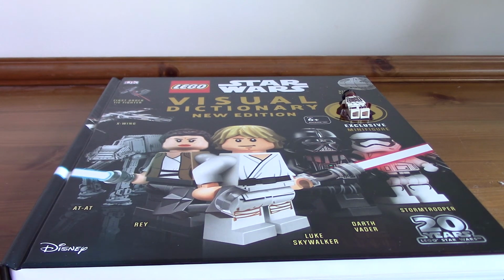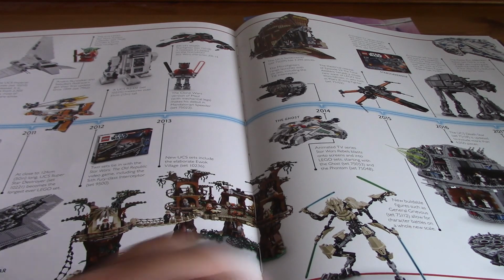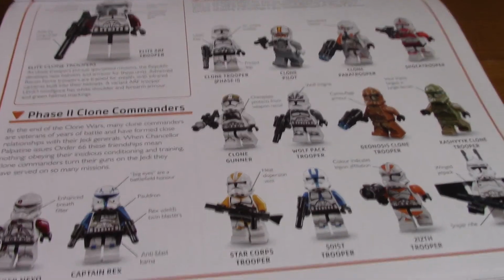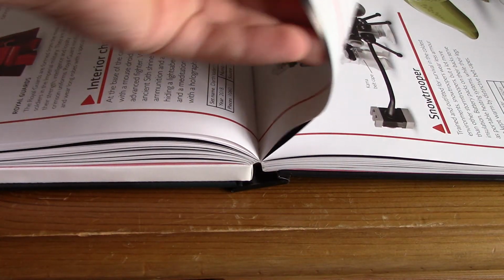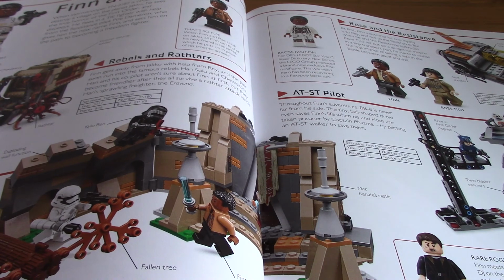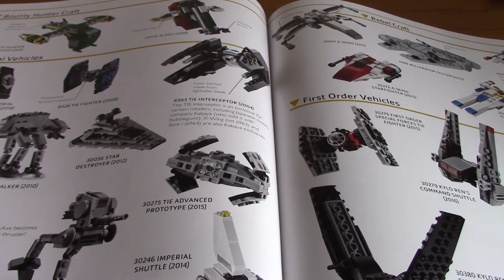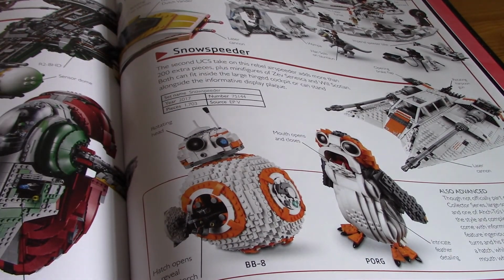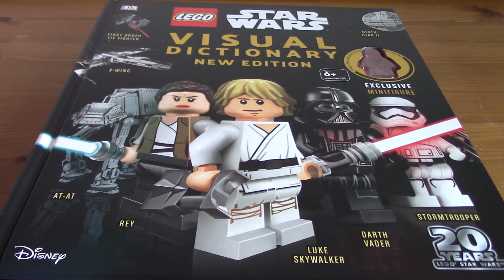Lego Star Wars Visual Dictionary 2019 Review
Here is a review of the new Lego Star Wars Visual Dictionary.